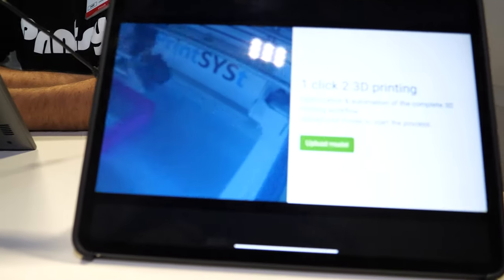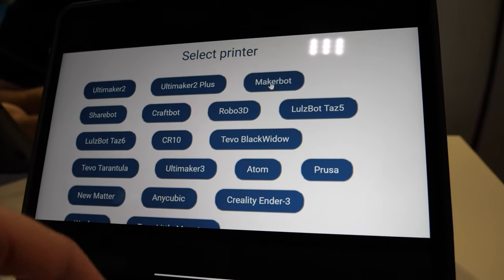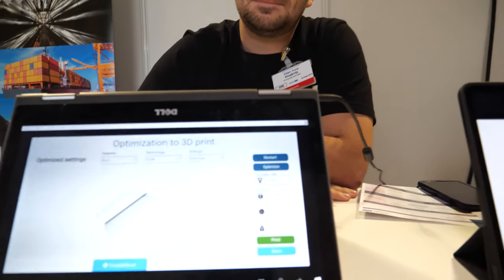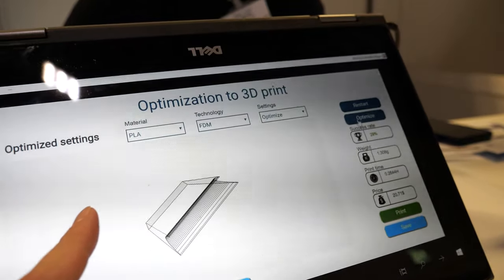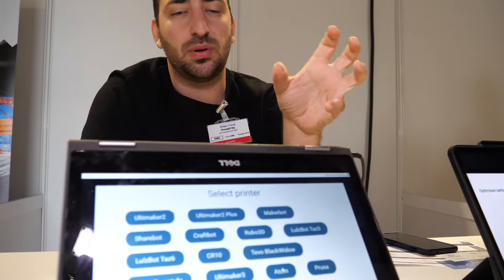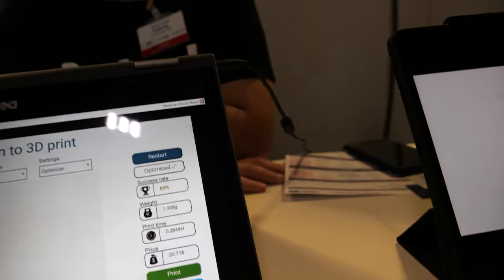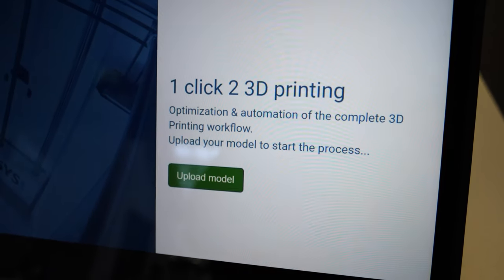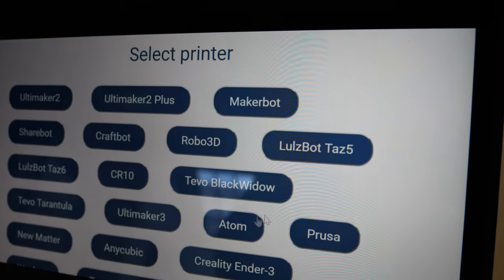Artificial Intelligence for 3D Printing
PrintSYSt provides automatic, cloud-based solutions for optimization and facilitation with their patented algorithm bringing AI and 3D printing knowledge into one end-to-end platform.